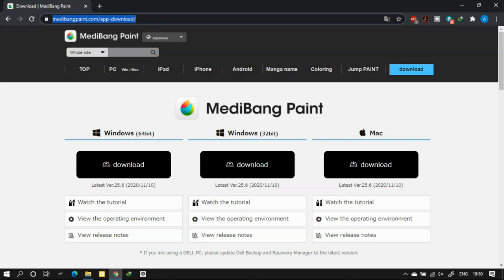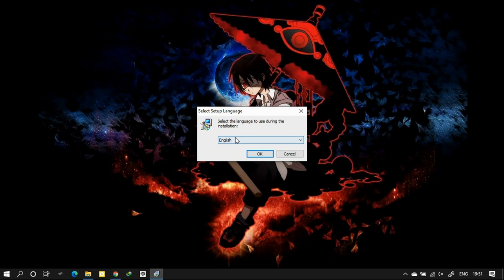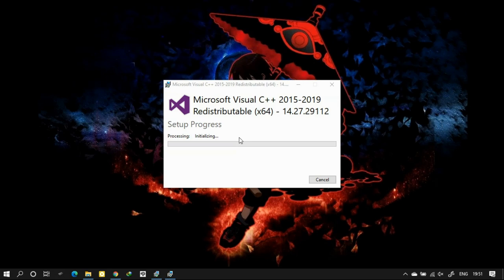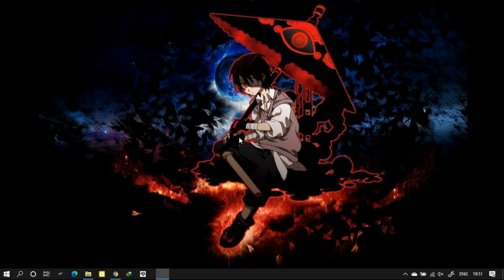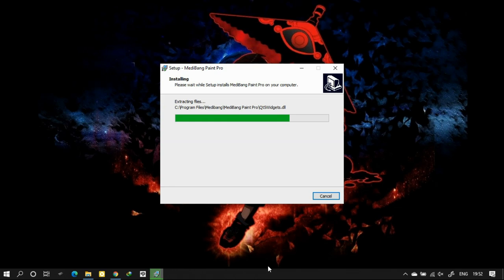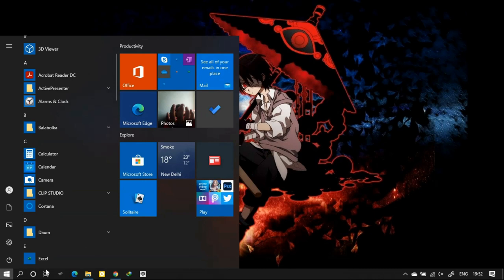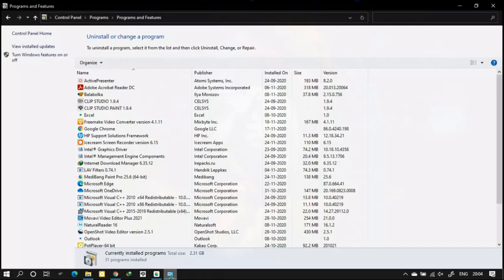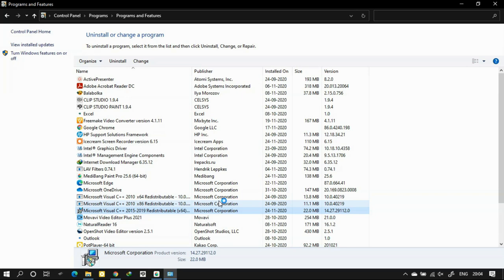How to install Medibang Paint [Errors Fixed]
This is a tutorial on how to install Medibang Paint.
If you like this video give us a 'Thumbs up' and share it to your friends.